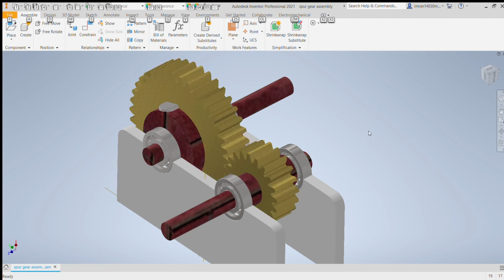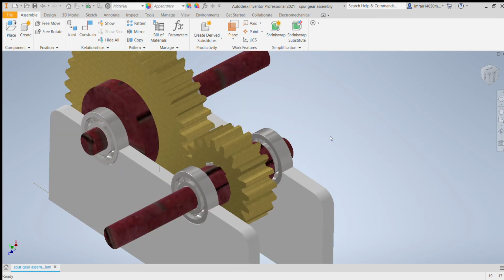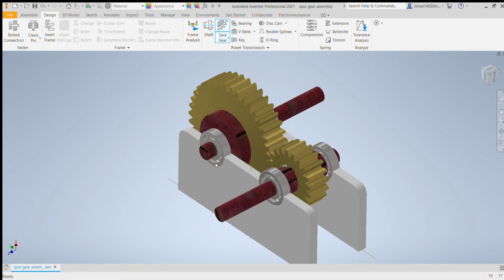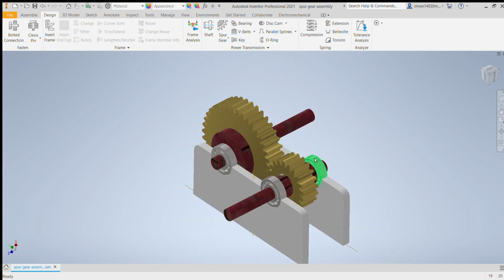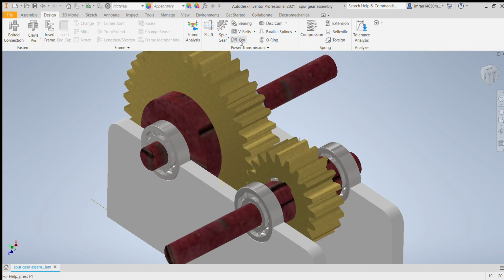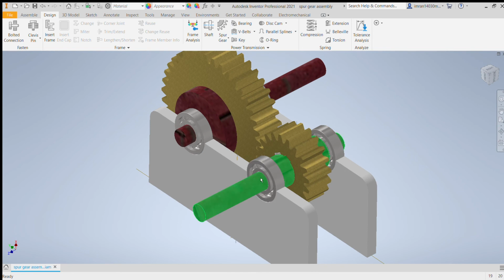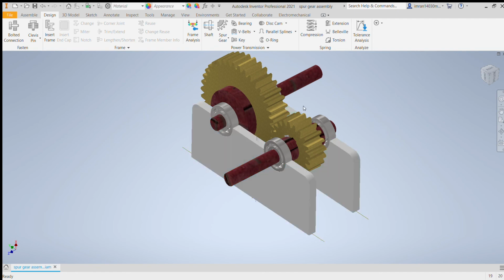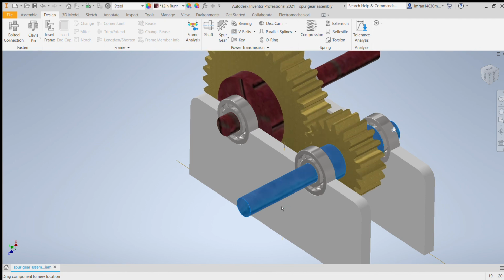Gear Train Design using Autodesk Inventor - Project assignment for Skyfi Labs online course - by md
This video is made by Mohammad imran of Gudlavalleru engineering college as part of the final assignment of Gear Train Design course from Skyfi Labs. Online tutorials from Skyfi Labs was used along with the Autodesk Inventor software to develop the Gear Train Design Project.
useful for 2nd btech students to practice.